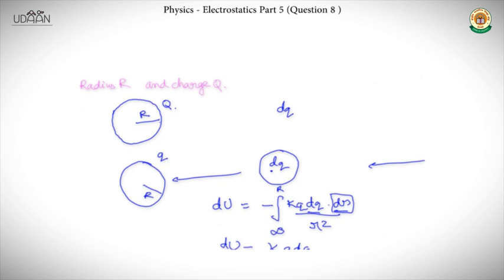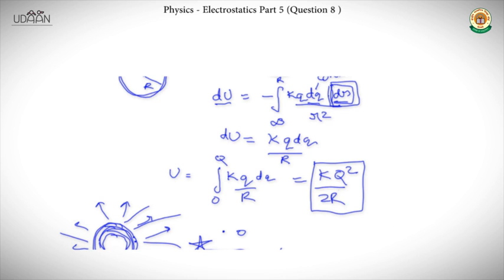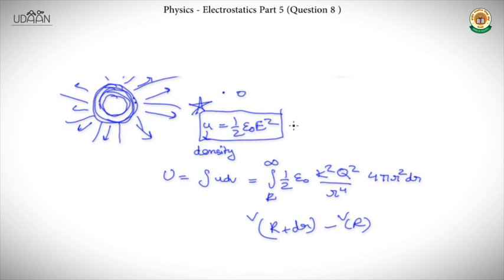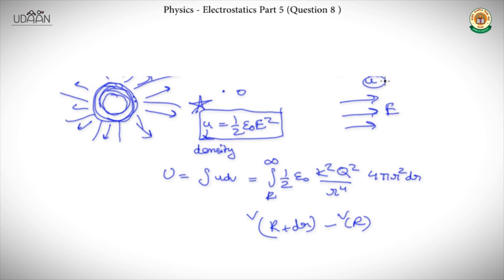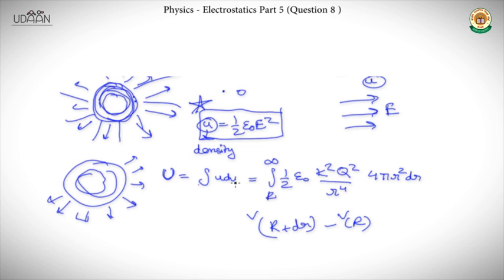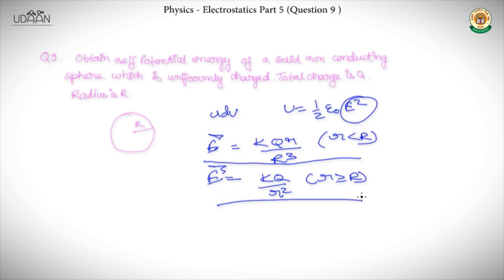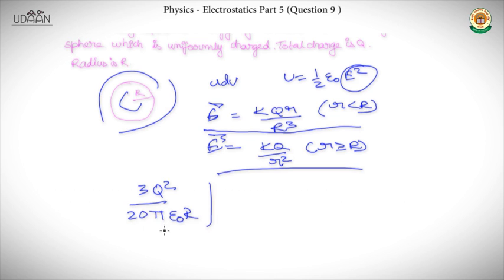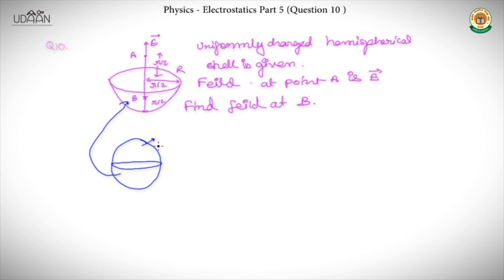Discussion: Electrostatics - 5